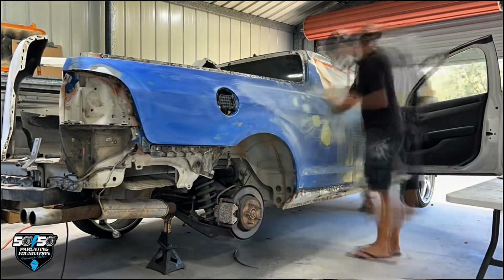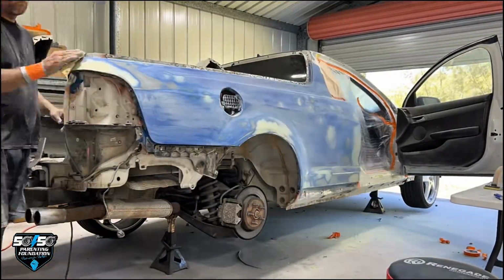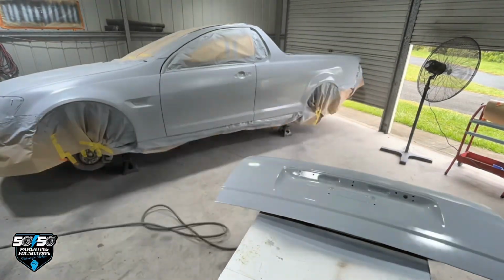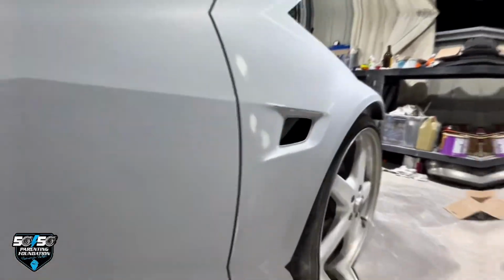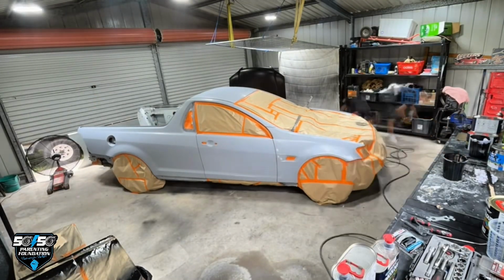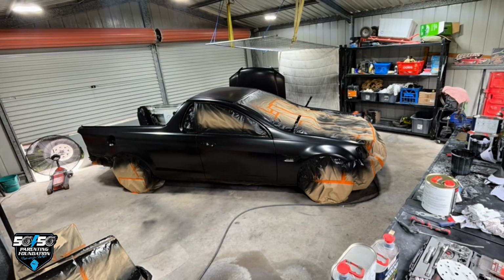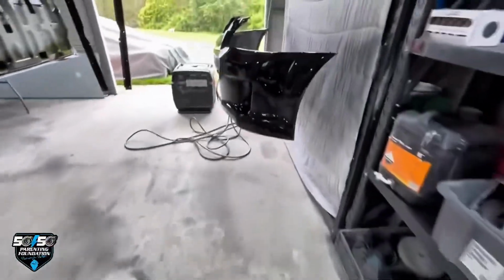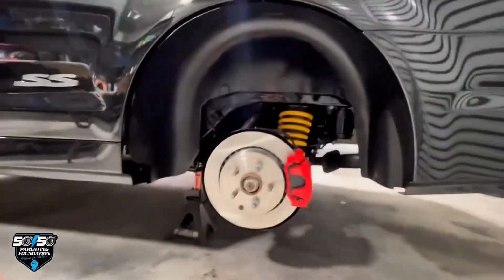18 October 2025